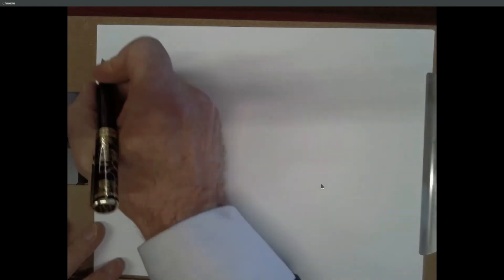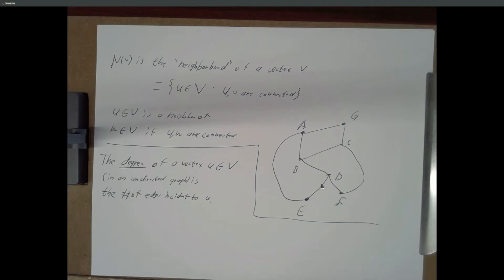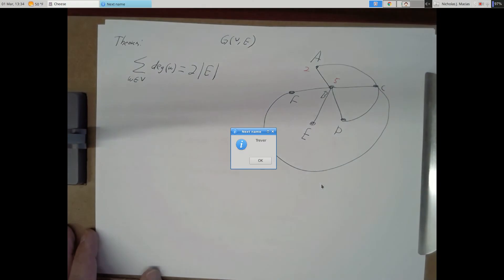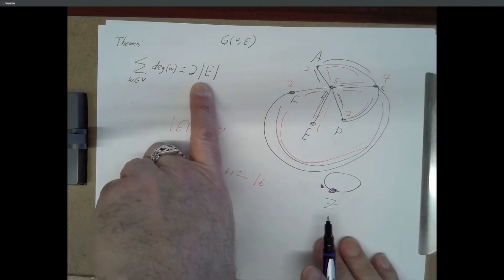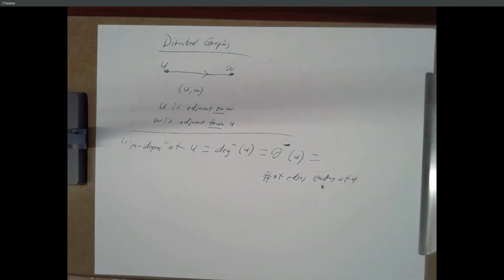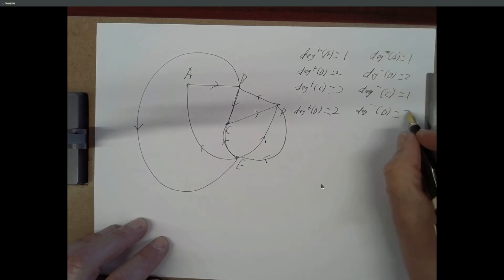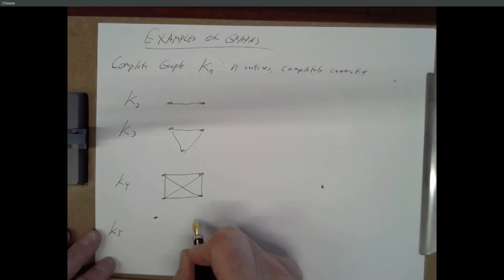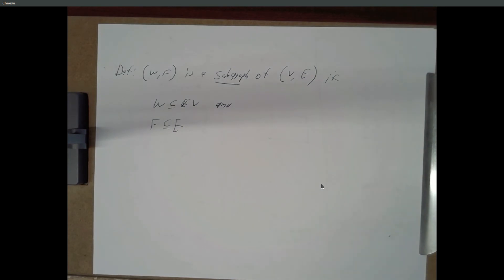CSE 215 20190301 Pt 2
More graph theory